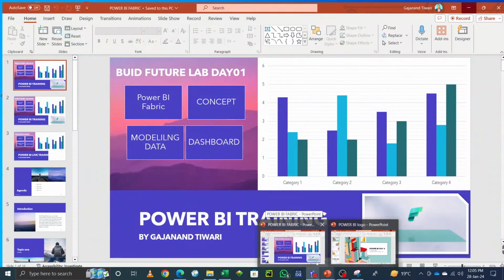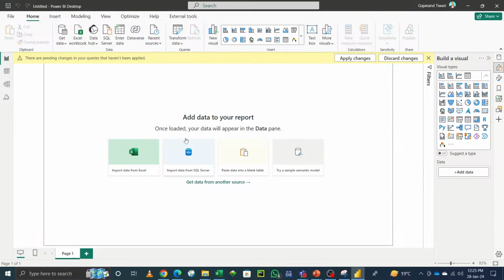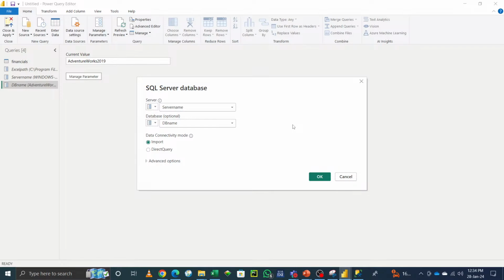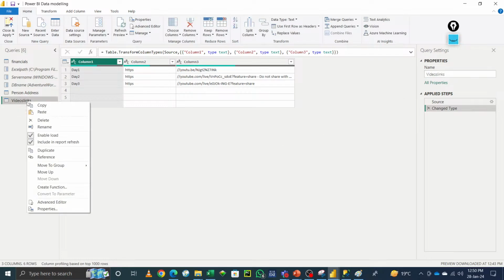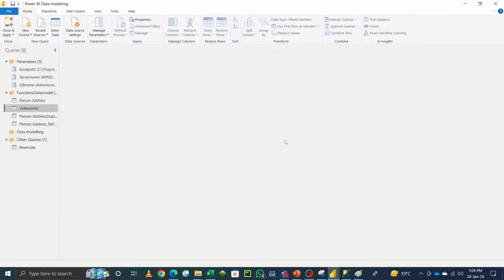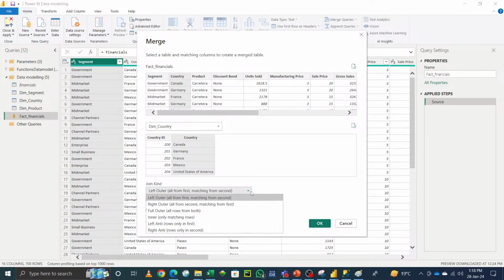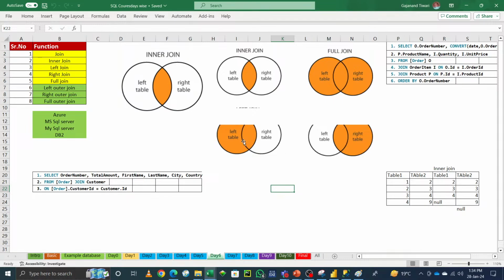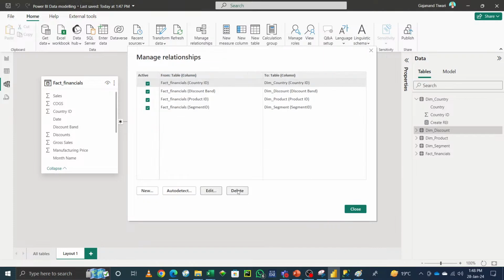Power BI Training Day 04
Power BI
Power BI developer
Data modelling
Data Sync
Power BI fabric other options